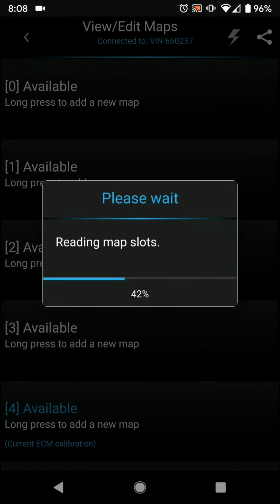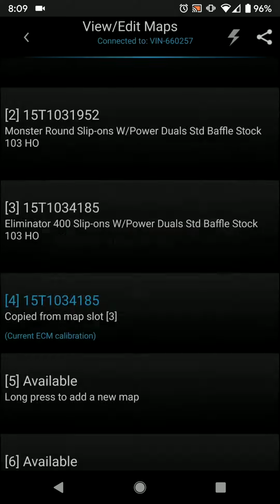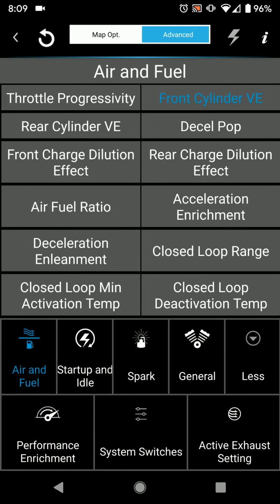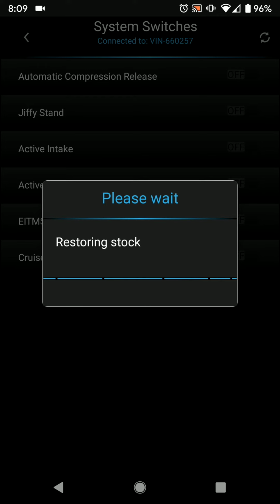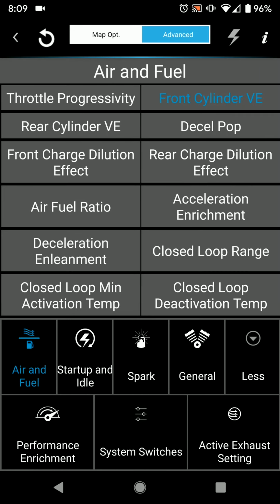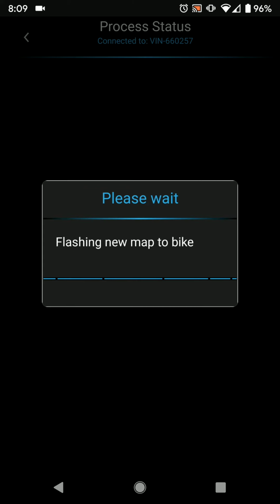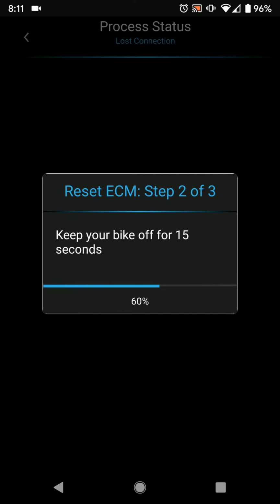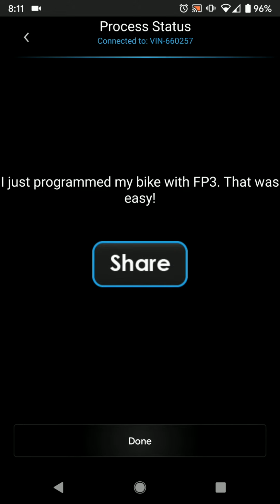Cruise Control Enable and System Switch Restore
This week on Fuelpak Friday we walk through the newest feature in the FP3 app that will allow you to enable cruise control if you install an accessory module, and restore your system switches if you notice your cruise, fuel gauge, radio, etc. aren't working correctly after a flash.

The Vance & Hines brand has always been about enhancing the exhilaration of the motorcycle ride. It started over 40 years ago, when Terry Vance and Byron Hines were two young enthusiasts in the fledgling Southern California motorcycle drag race scene. Terry always wanted to go faster and Byron knew how to make that happen. In short order, their on-track success and innovation drew the attention of other racers, riders and motorcycle manufacturers, which ultimately translated to commercial demand for their products and services. Today, the Company's strategy is the same; make bikes go faster on the race track and take those learnings to make impactful products for riders.